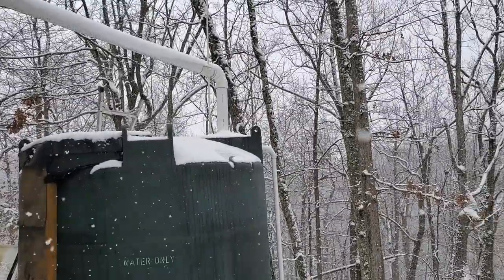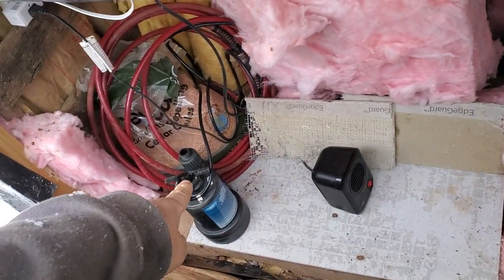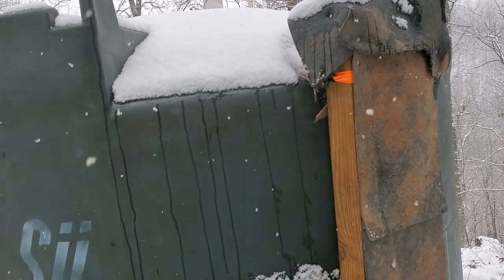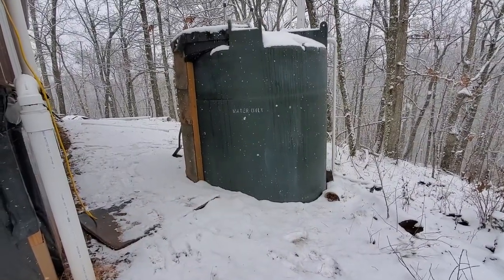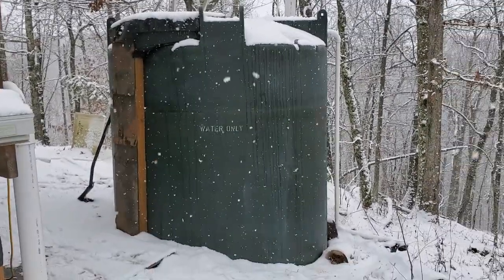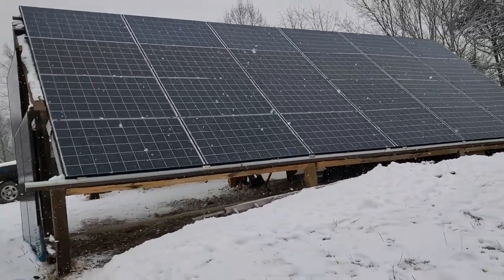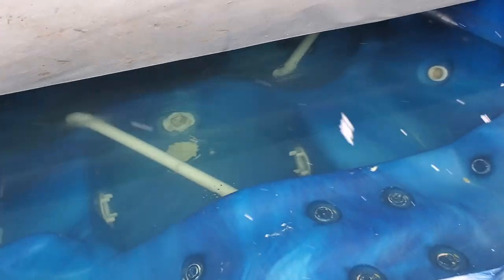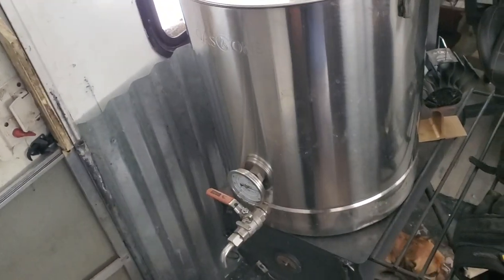My Water Tank Froze!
My water tank froze! I'll show you some easy fixes and long term changes that could be made to prevent this.